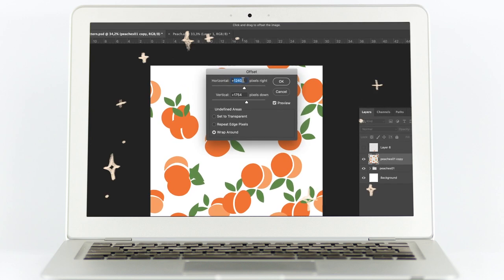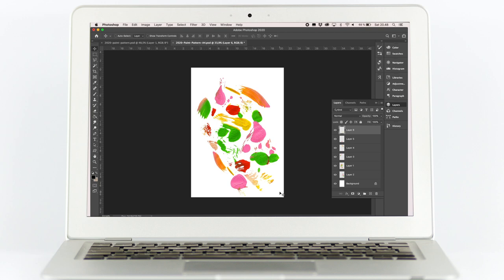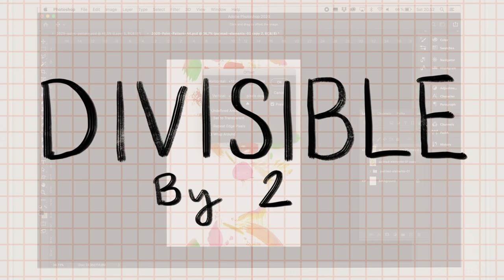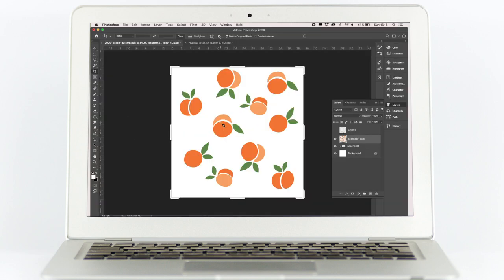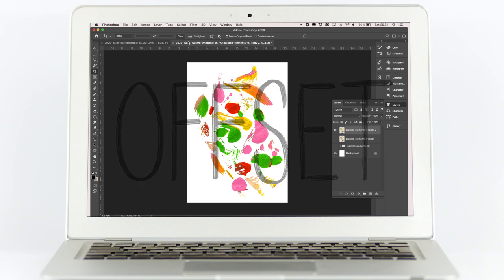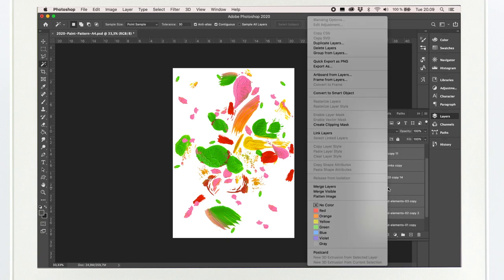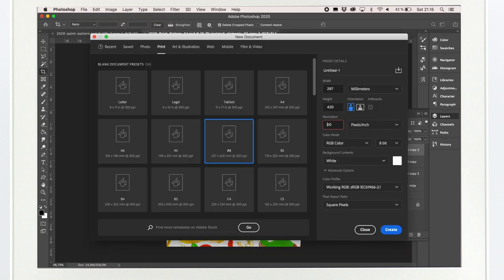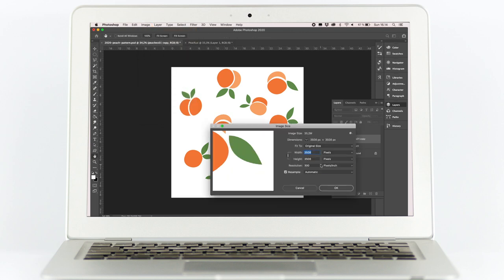Make Seamless Pattern Design with OFFSET tool in Photoshop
How to make seamless pattern design with Offset tool in Photoshop. Make a repeat pattern easier and faster with the Photoshop tool OFFSET.

Learn the concept behind tiling pattern see my other video - How to make a repeat pattern ⫸

Before you use the tool you need two things:
1st) The size of your canvas divided by two 0:59
2nd) Crop the image so there is no hidden pixels outside your canvas border to mess up the offset 1:53

Then you ready to use the OFFSET tool. It makes creating tiling patterns super fast and fun. Filter - Other - Offset. 2:50

Buy these patterns as fabric or home decor from my Spoonflower profile ⫸

If you want to see more videos on pattern design, illustration and how to flourish as a visual artist consider subscribing to my channel Elli's Illustration and follow me on social media.

Let me know if workbook / e-book about Pattern design would be something you would be interested about? 4:58

● FOLLOW ME ●

● SHOP ●

● CREATE YOUR OWN STUFF ● **

✓ Add your design on multiple POD sites with one click.

● ABOUT ELLI'S ILLUSTRATION ●

I’m Elli a visual artist, illustrator and designer from Helsinki Finland. I enjoy cunning colour combinations, retro aesthetics and loose simplicity. My cat is my superpower. Come say hello & follow me in social media @ellisillustration.

● MUSIC ●
Norma Rockwell: Shawl Paul